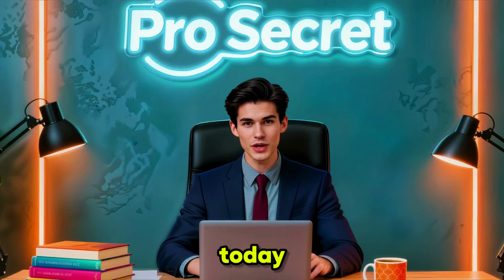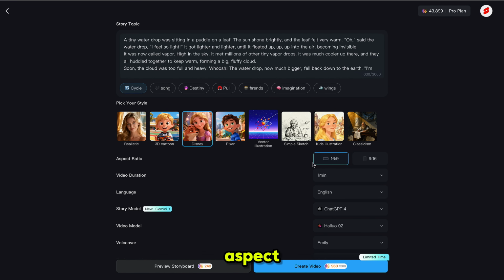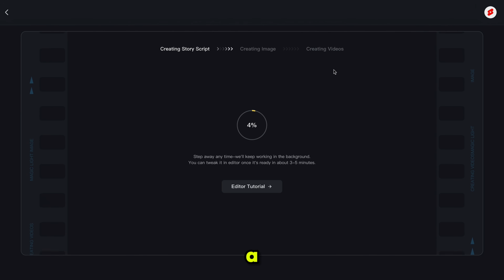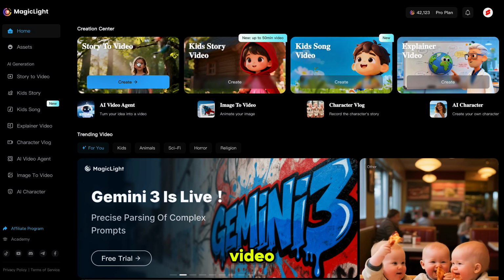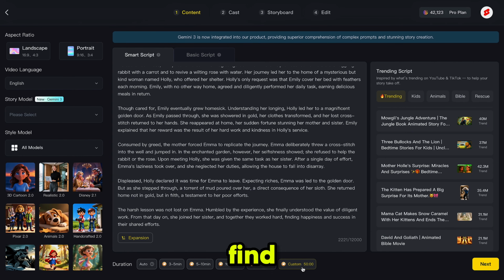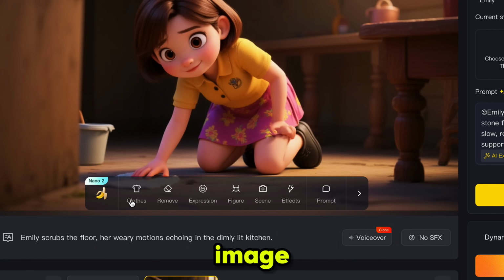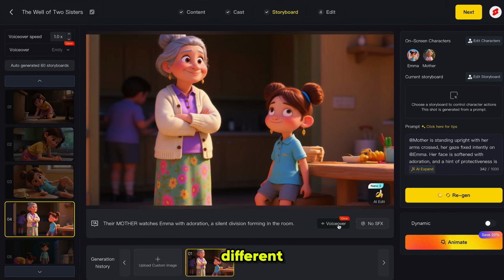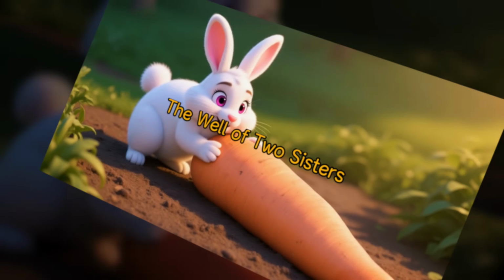Generate Long Videos using Gemini 3 + Nano Banana Pro FREE | 16:9 Ratio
Create kids story videos, explainer videos, and 50-minute long animations using this FREE AI tool — Magic Light AI. No subscription, no skills required, and 100% consistent characters.

In this tutorial, you’ll learn how to use Gemini 3, Nano Banana Pro, Story-to-Video, Video Agent, and all major video models to create professional long-form videos for YouTube.

✅ Create explainer videos with one click

✅ Generate kids story videos using Story-to-Video

✅ Make 50-minute long videos (600+ scenes)

✅ Use Nano Banana Pro for ultra-clean 4K images

✅ Animate scenes with Kling, Minimax, Sedance & Magic Light

✅ Add voiceovers, subtitles, and full video editing

✅ Create monetizable videos for YouTube channels

🎯 Perfect For

🎬 YouTube Kids Channels

📚 Teachers & Educators

🎨 Animators & Complete Beginners

💼 Faceless YouTube Automation Channels

💰 Monetizable YouTube Long-Form Content

👉 Watch the full generated video — link above
👉 4 viewers will win FREE Pro Subscriptions!

Chapters
0:00 – Intro
0:45 – MagicLight Overview
1:55 – Create Explainer Video (FREE)
3:21 – AI Explainer Video Result
5:00 – Generate FREE 50-Minute Long Videos
6:15 – How to Make Long Videos with Consistent Characters
9:22 – FREE AI Long Video Result
10:28 – Final Thoughts & Conclusion